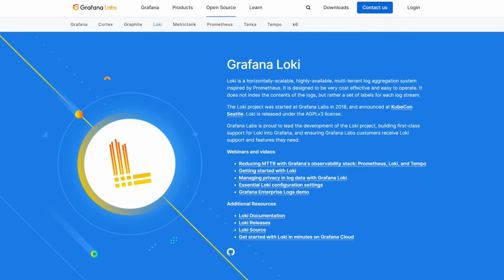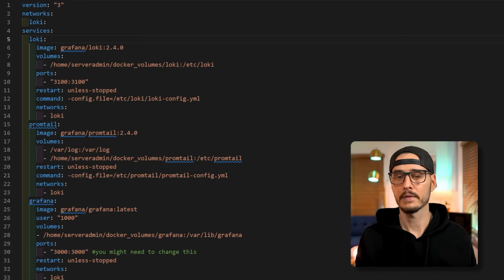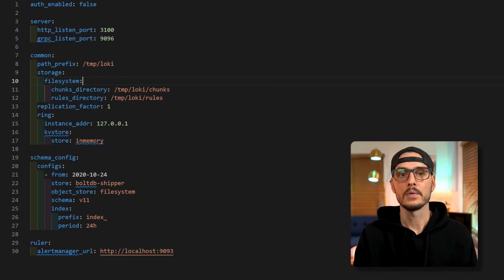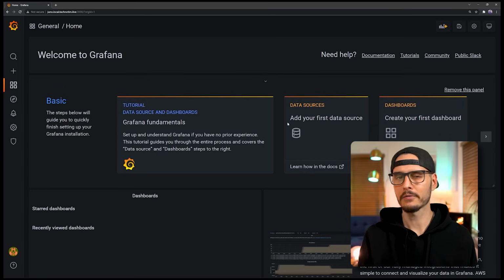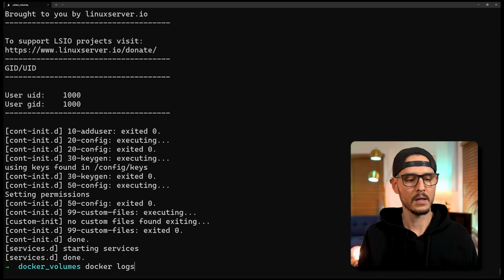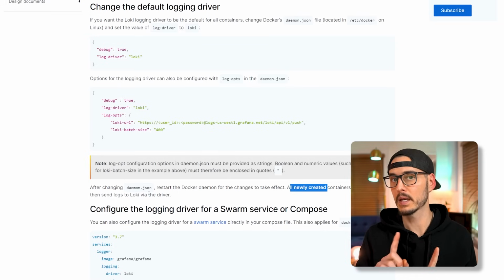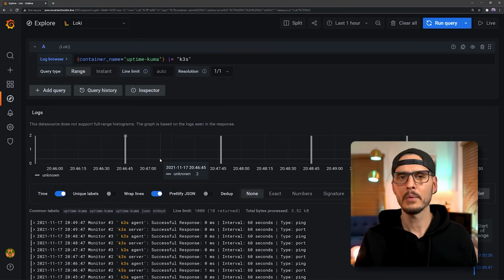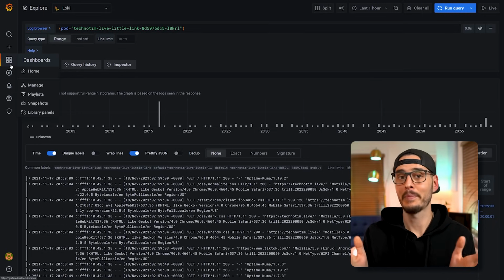Meet Grafana LOKI, a Log Aggregation System for EVERYTHING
I've been on a quest to find a new logging system.  I've use quite a few in the past, some open source, some proprietary, and some home grown, but recently I've decided to switch.  I've switched to Grafana Loki for all of my logs for all of my systems - this includes machines, devices, docker systems and hosts, and my all of my Kubernetes clusters.  If you're thinking of using Grafana and are also looking for a fast way to log all of your systems, join me as we discuss and configure Grafana Loki.

Don't want to host it yourself?  Check out Grafana Cloud and sign up for a free account

00:00 - Intro
00:59 - How does Gafana Loki work?
01:39 - What are we going to configure today?
02:41 - What are the requirements?
02:58 - Docker Compose Grafana Loki config
07:48 - Loki Config
08:35 - Promtail Config
10:12 - Start our Loki Stack
10:49 - How to check if it's working
11:29 - Logging in to Grafana
11:55 - Add Loki data source to Grafana
12:30 - Querying Logs with Grafana and Loki
15:03 - Configuring Promtail for Docker container logs to Loki
16:50 - Adding the Grafana Loki Docker driver
17:37 - Configuring the Docker daemon.json
19:36 - Recreating Docker containers after applying
20:37 - Querying Grafana Loki by Docker container labels and streams
23:07 - Setting up Grafana to be a syslog receiver / endpoint
24:44 - Setting up a kubernetes cluster with Promtail, Grafana, and Loki
27:13 - Grafana Loki Dashboards
27:35 - Which logging system do you use?
27:51 - Stream Highlight - "You guys are going to blow up my Raspberry Pi""

"Violet Haze" is from Harris Heller's album Bounce.